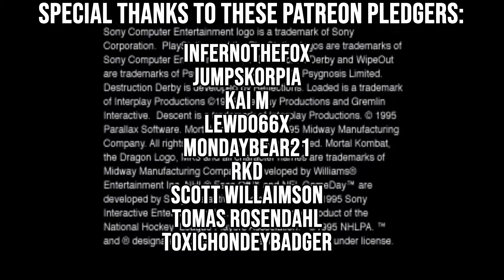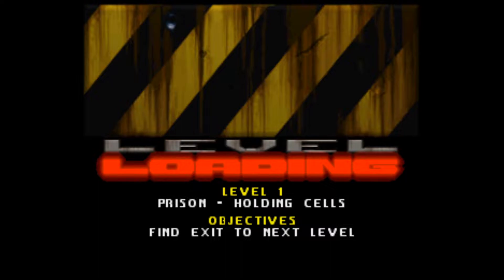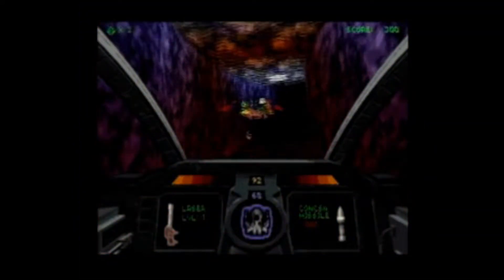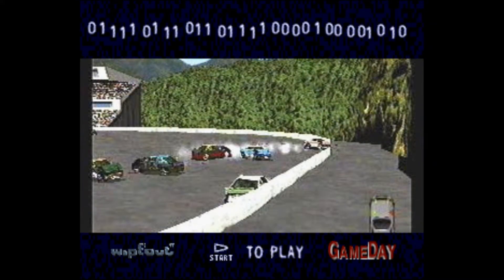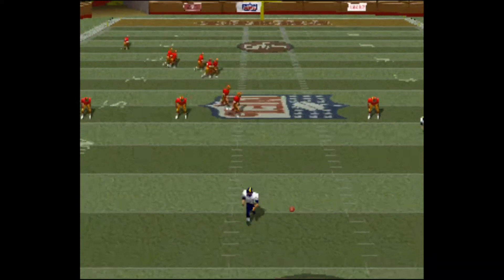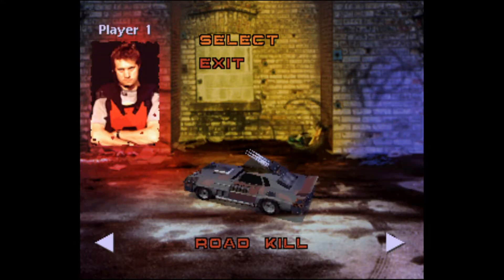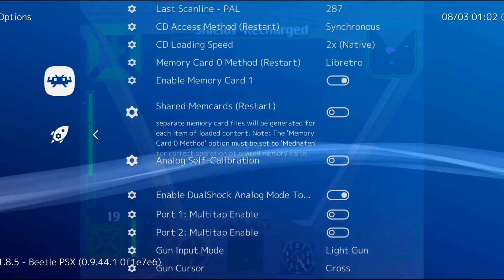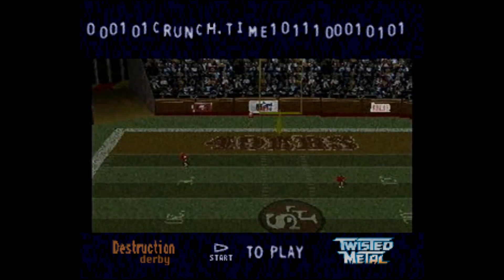PlayStation Interactive CD Sampler Vol.1 (1995) w/Commentary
Remember when demo discs were a common thing you'd come across during the heyday of the original PlayStation? These things were everywhere. Bundled with purchaseable magazines, ordered through subscription services, given out in various stores, or even in the case of this disc, it came bundled with the console itself when you purchased it new! This is the first volume of 11 Interactive Samplers, and starting here we'll be going through each volume to see how they hold up.

I sadly no longer own the original gray box, so I had to resort to emulation to get this running. I'm still trying to get familiar using the Beetle core in the RetroArch frontend and configuring it properly, so there's a few mishaps during this video. Hopefully these will be ironed out in future episodes.

Playable demos:
Loaded - 3:00
Wipeout - 12:24 (I accidentally exited this demo before I planned to, whoops.)
Twisted Metal - 21:04
Warhawk (Crashes during gameplay. :( ) - 25:06
Mortal Kombat 3 - 29:29

Videos:
Descent - 11:10
NHL Face-Off - 11:44
Destruction Derby - 14:25
NFL GameDay (Rolling Demo, couldn't get this working properly.) - 16:10

As you would've probably expected, for being such an early demo disc, there isn't too much to show off here. Many of the games are not ones that I wouldn't consider to be definitive classics for the console, or are overshadowed by better installations in their respective franchises. Still, its a fascinating walkthrough to see how the PlayStation was being represented during its infancy.

Note; I SUCK at playing most of these games, these videos are not meant to show off my gaming abilities, rather to serve as archival purposes towards the content on these discs.

Scott Williamson - ???
Tomas Rosendahl - ???